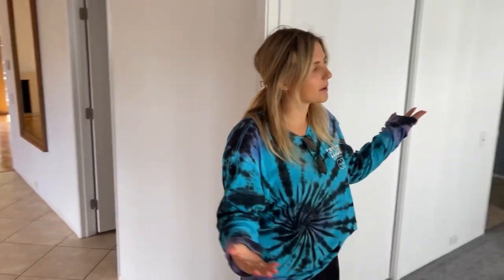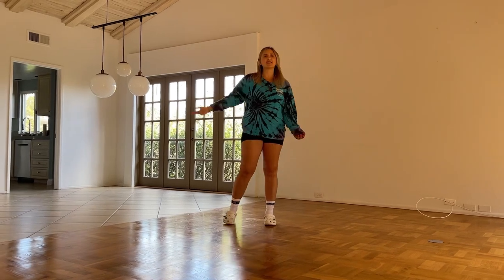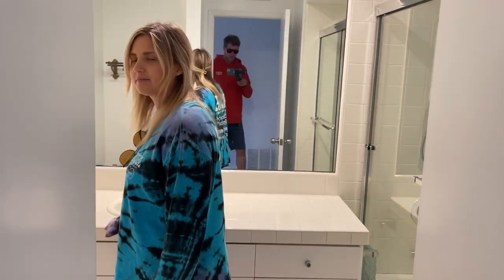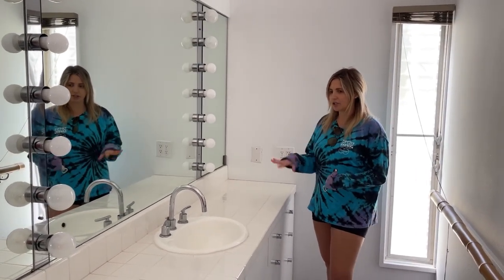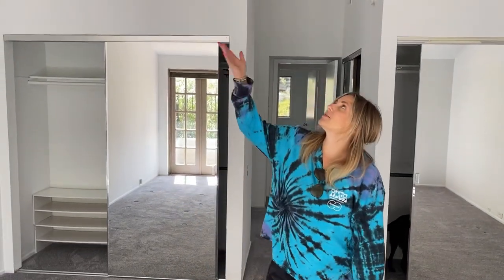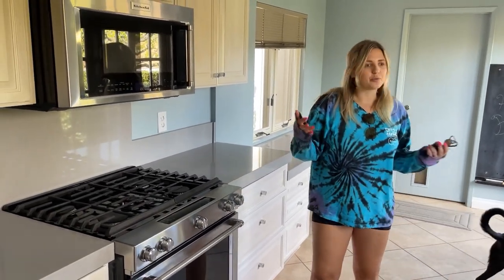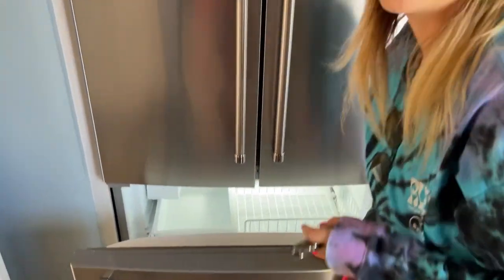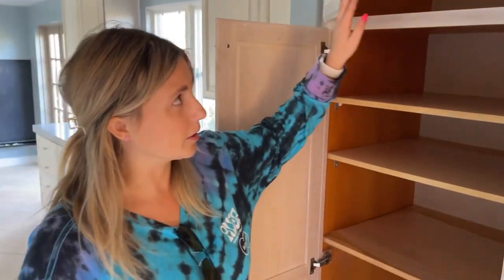Chef Bai Virtual House Tour | Ideal Chef’s Kitchen | Vlogging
Come join Chef Bai and her husband on this virtual tour of their new home! Get an intimate look into their lives and their amazing new home in Southern California!

They moved from their two bedroom apartment, with no laundry, no dishwasher, no yard, and no storage space to their upgraded new home in La Jolla, California that has lots of natural light for food photography, laundry, dishwasher, a yard for the pups, and lots and lots of storage space. Wahoo!!

With a new space comes fresh vibes and new possibilities for creating delicious vegan gluten free recipes, record new podcasts for the Plant Remedy, and build on the Chef Bai Brand! This video is honest, natural, and filled with tons of laughs. Enjoy.